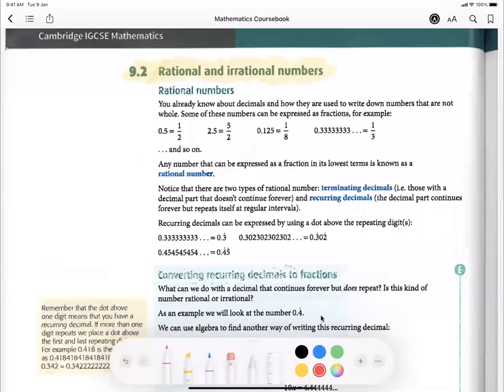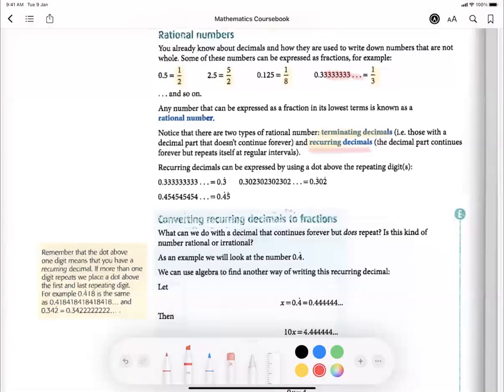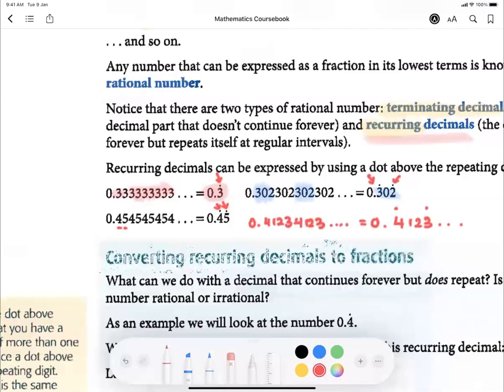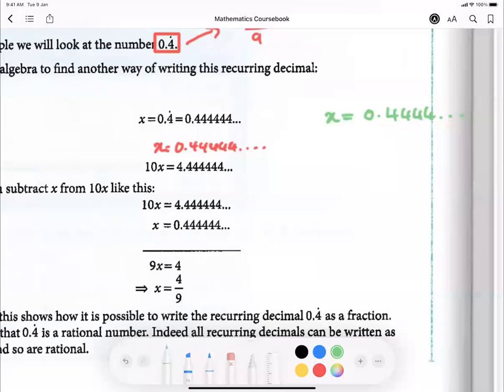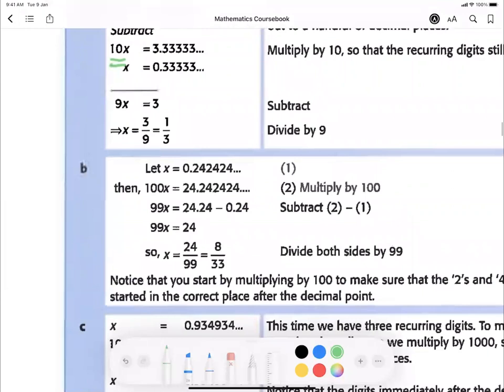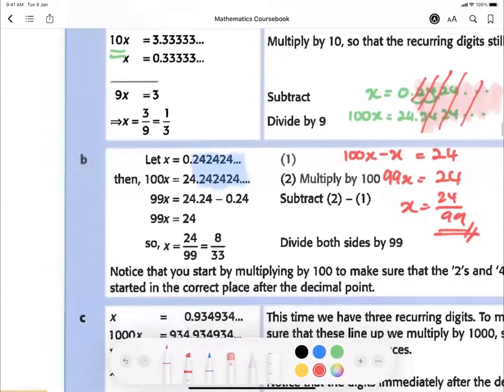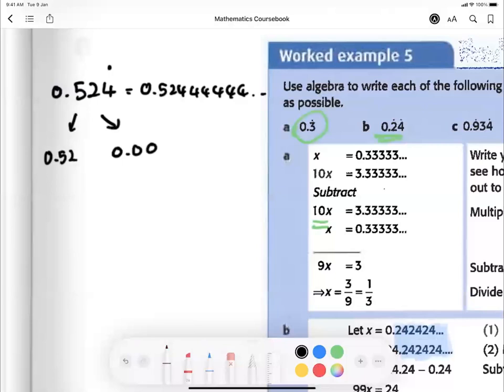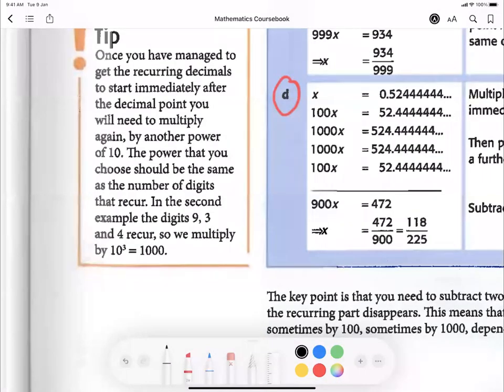9.5 Recurring Decimals